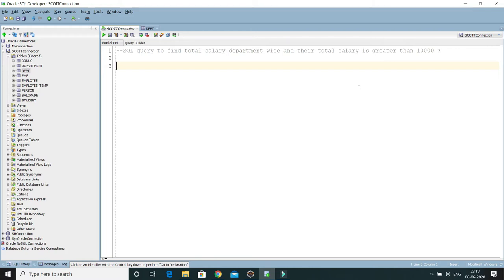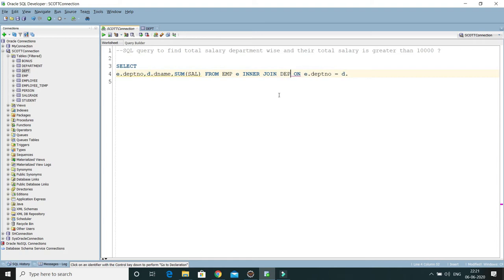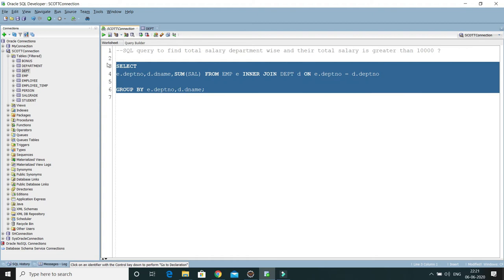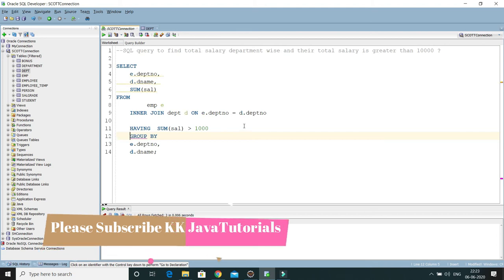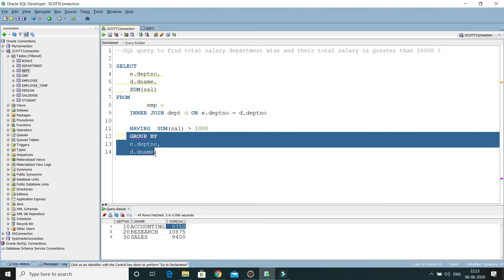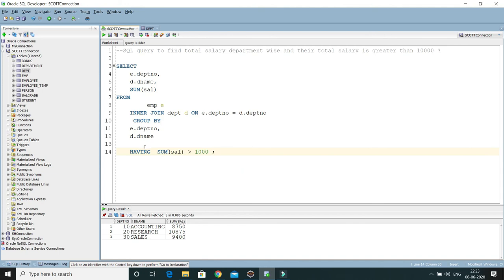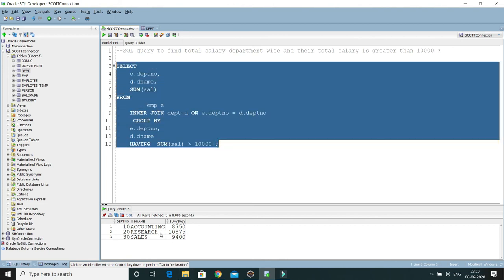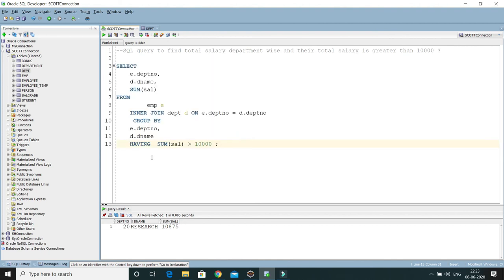SQL query to find total salary department wise and their total salary is greater than given amount ?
About this Video:
In this video, We will learn SQL query to find the total salary department wise and their total salary is greater than the given amount?